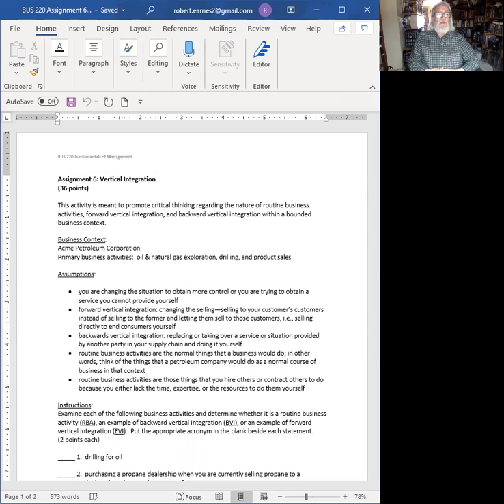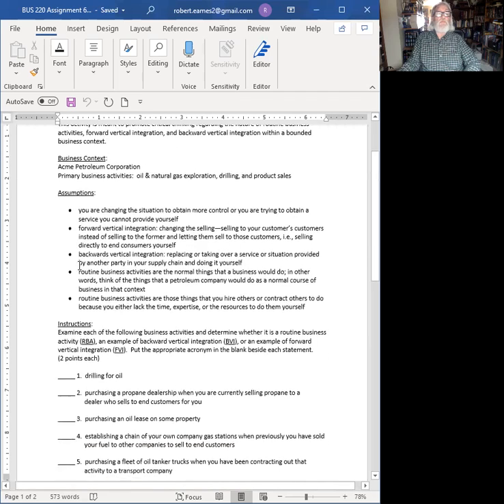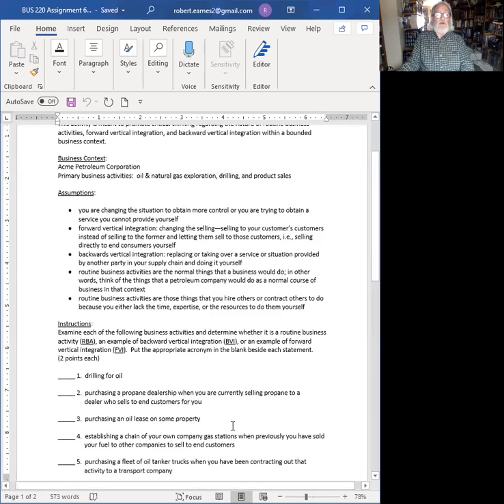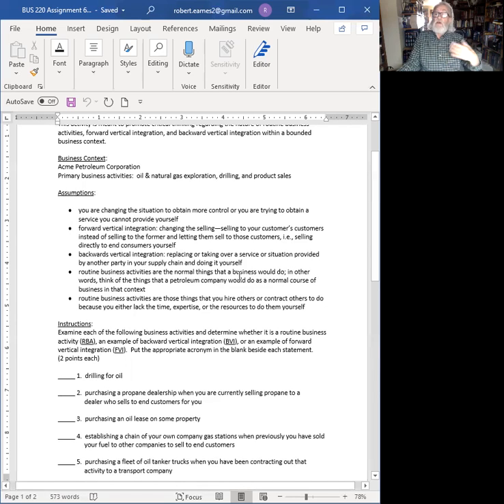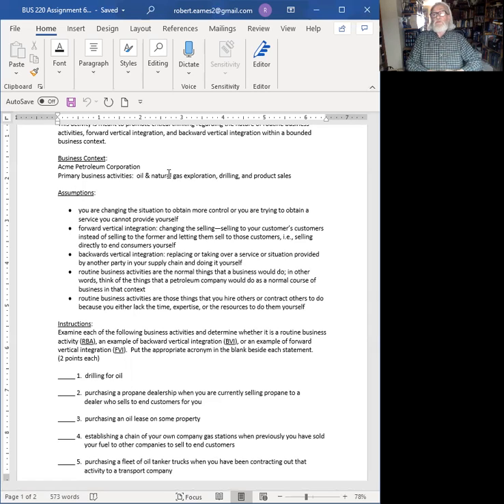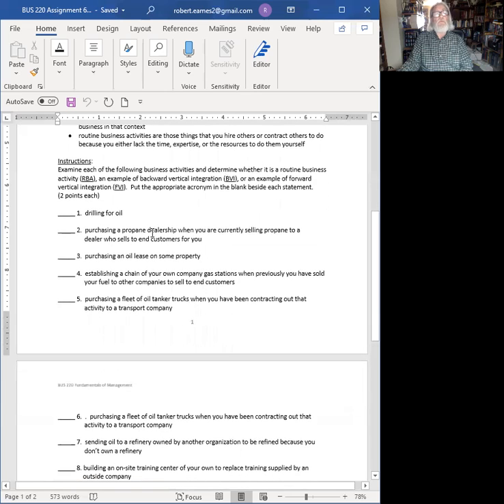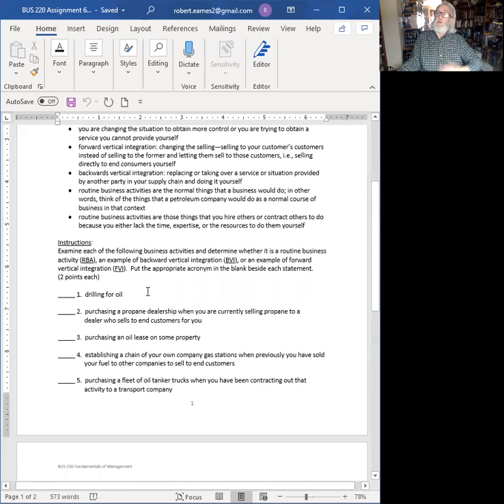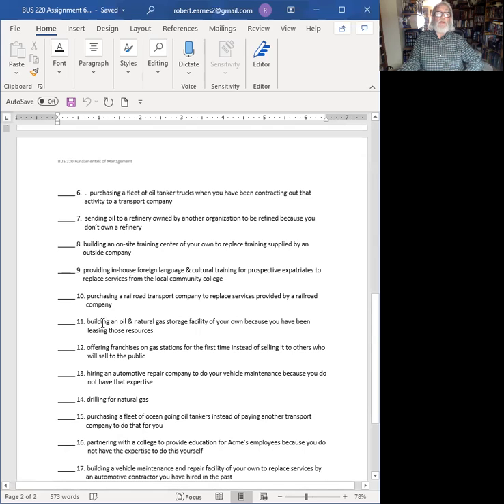Dr. Eames: Ch 7 Assignment 6 Vertical Integration (9:10)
This web video discusses the details of Assignment 6 Vertical Integration.